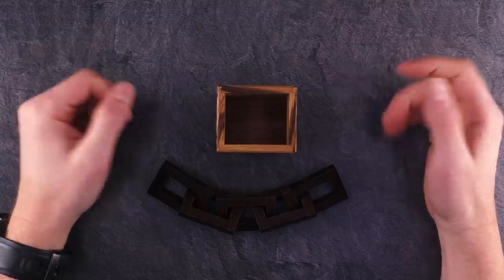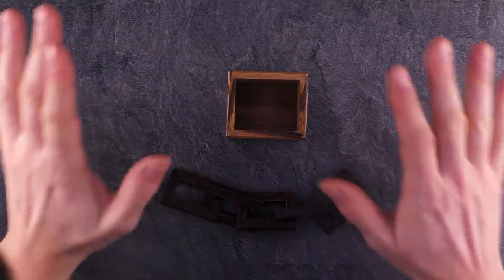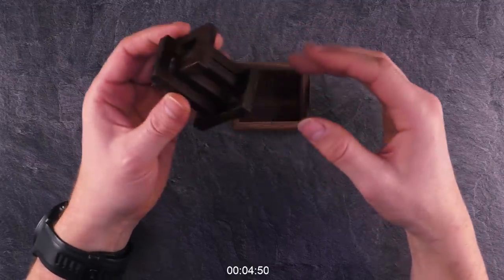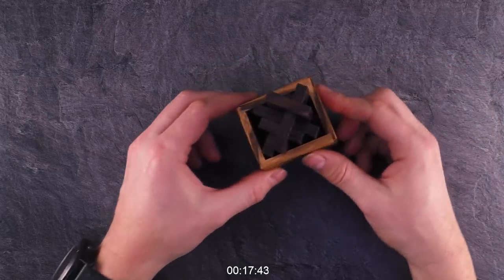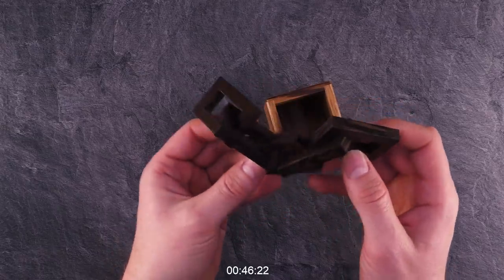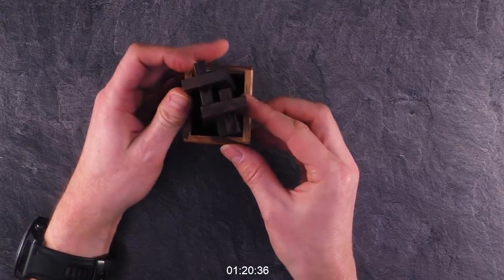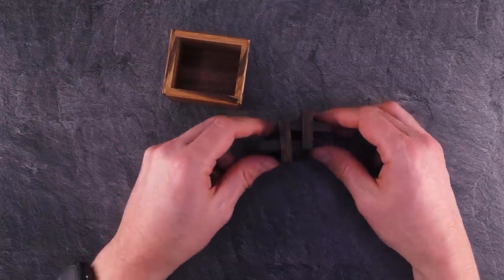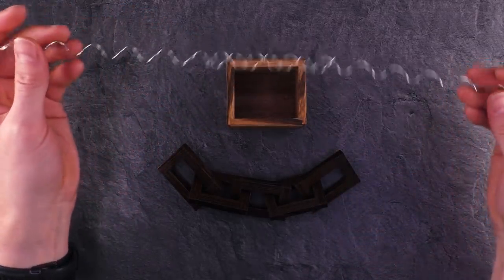The Impossible Chain Store Puzzle!!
Fit the chain with its five interconnected links completely into the box. An intriguing task that sounds simple but is hard to solve. Extremely satisfying!